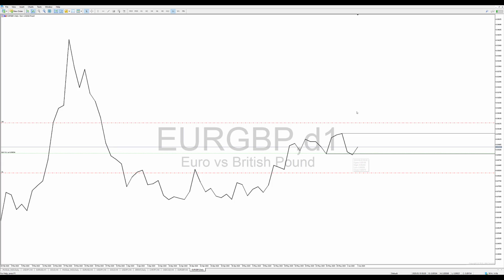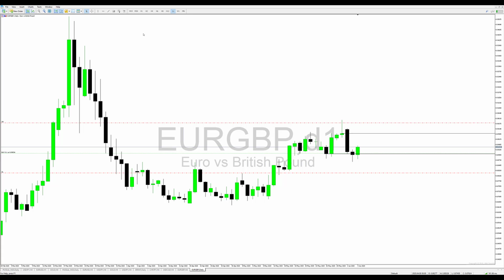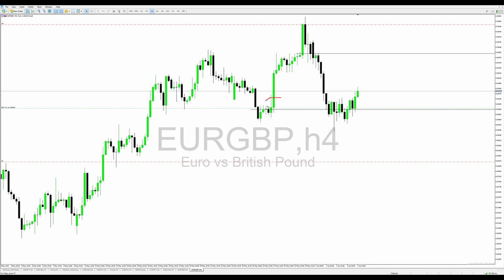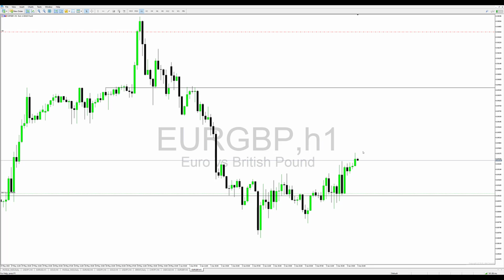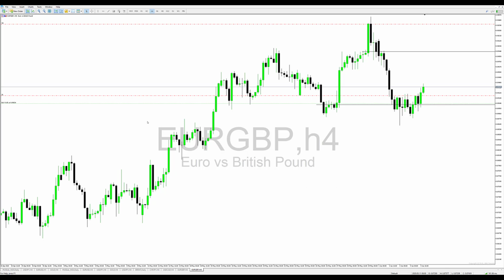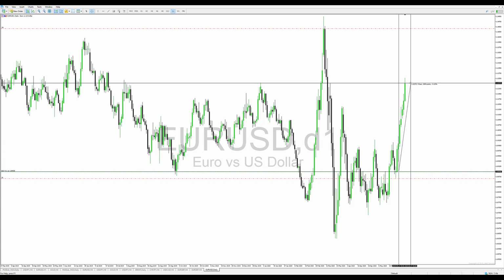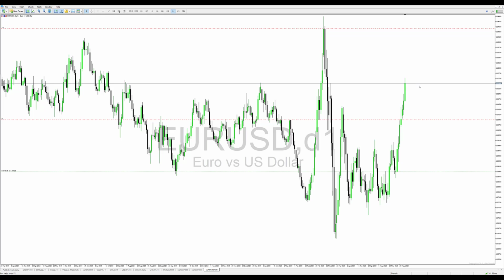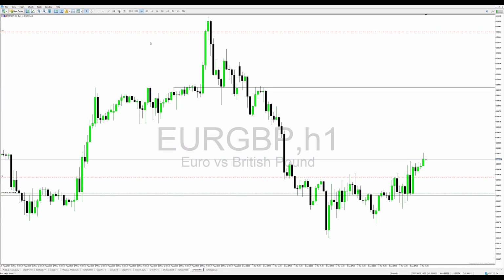EURGBP Long Trade Example